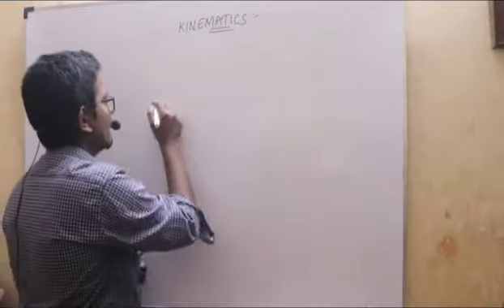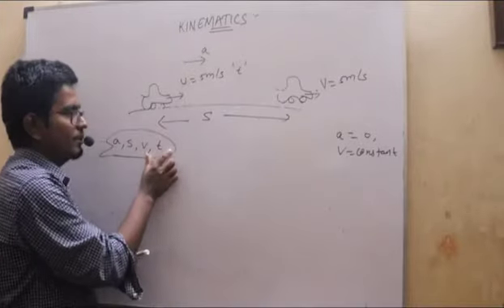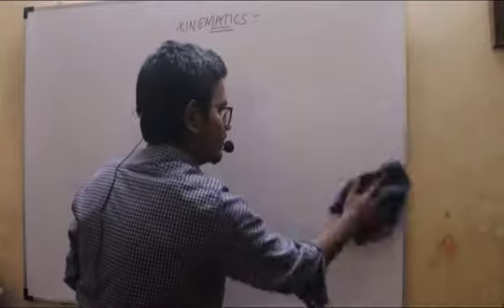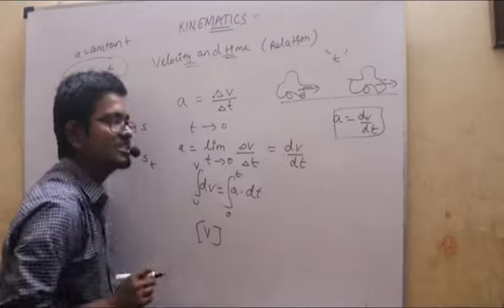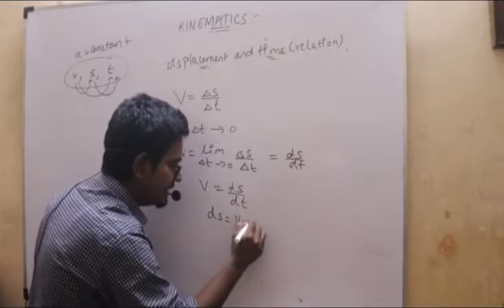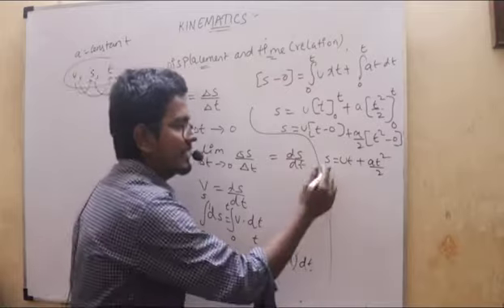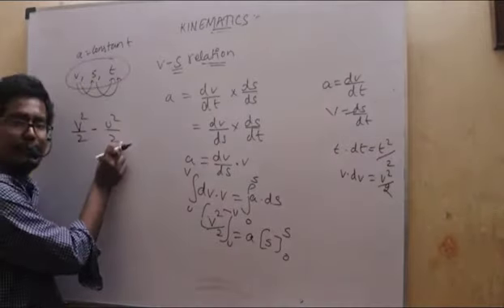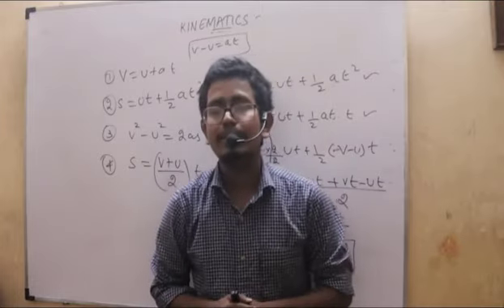KINEMATICS|| KINEMATIC EQUATIONS OF CONSTANT ACCELERATION ||CLASS 11|| NEET|| JEE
In this lecture we discussed about kinematics along with its kinematics equations. We discussed the definition of kinematics. We then made acceleration constant in kinematics. We derived the kinematics equations with the help of four parameters in motion. We discussed and derived tie relations between velocity and time between displacement and time and between velocity and displacement. we derived equations from these three relations and we called those equations as kinematics equations. So keep moving ahead and move towards ur goal and focus only on ur success. all the best my dear friends